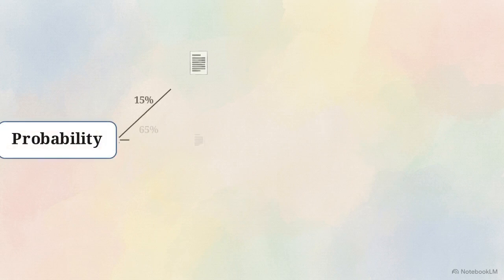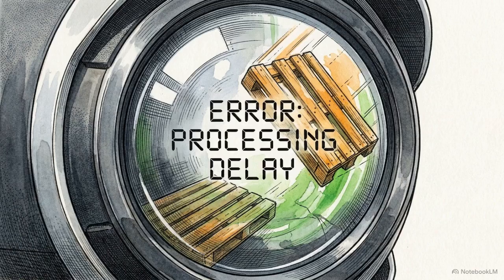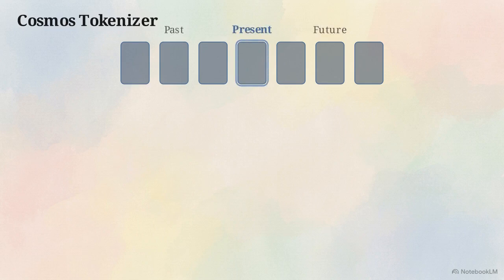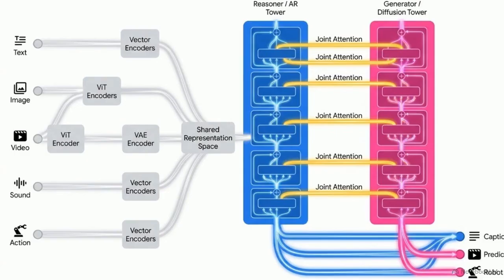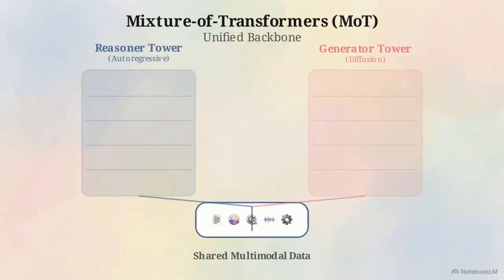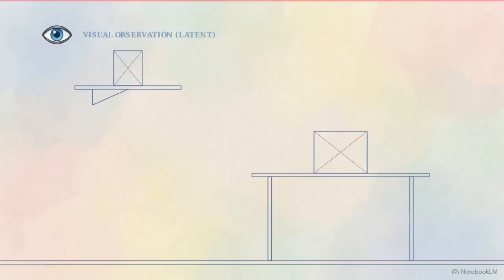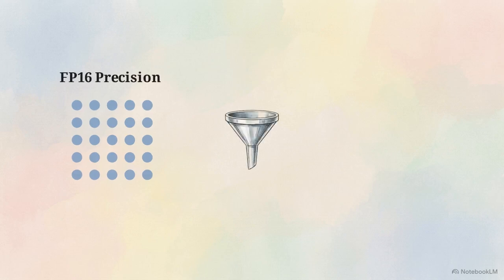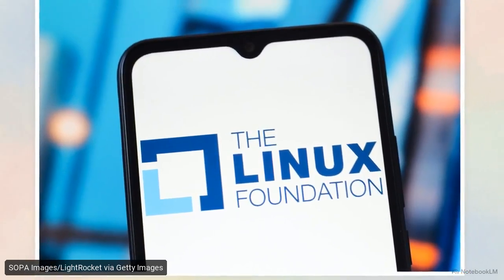NVIDIA Cosmos 3 Changes Autonomous Robotics | The AI Model Built for Robotics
NVIDIA Cosmos 3 introduces a new approach to physical AI by combining reasoning, video generation, audio processing, and robotic action planning inside a single omni model. This breakdown explores the Cosmos 3 architecture, including its causal tokenizer, shared latent space, mixture-of-transformers backbone, dual-tower reasoning and generation system, world action models, quantization techniques, and open-source licensing. Learn how NVIDIA is reducing latency, improving physical reasoning, and enabling robots to predict future outcomes before taking action. The result is a scalable foundation for autonomous vehicles, robotics, industrial automation, and next-generation AI systems.

TimeStamps:
0:00 The Physical AI Problem
0:26 Multi-Model Pipeline Limitations
0:53 Introducing NVIDIA Cosmos 3
1:21 Unified Physical AI Architecture
1:45 Causal Tokenization System
2:24 Wavelet Compression and Efficiency
2:57 Shared Representation Space
3:37 Dual-Tower Transformer Design
4:57 Scaling and Quantization
5:55 World Action Models and Open Licensing

🤖 Physical AI
🧠 Reasoning Models
🎥 Video Generation
🔊 Audio Processing
🦾 Robotics
⚙️ World Action Models
🚗 Autonomous Vehicles
📊 Quantization
☁️ Edge AI

NVIDIA Cosmos 3 highlights how modern AI systems can combine simulation, planning, perception, and action within a unified architecture. For developers, robotics companies, and AI entrepreneurs, this creates opportunities to reduce infrastructure complexity, accelerate deployment, improve inference efficiency, and scale autonomous systems faster. The organizations that master physical AI, digital twins, and world modeling will gain a significant operational advantage as intelligent machines become part of everyday industry.